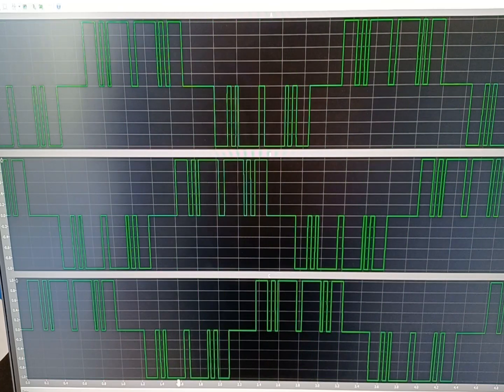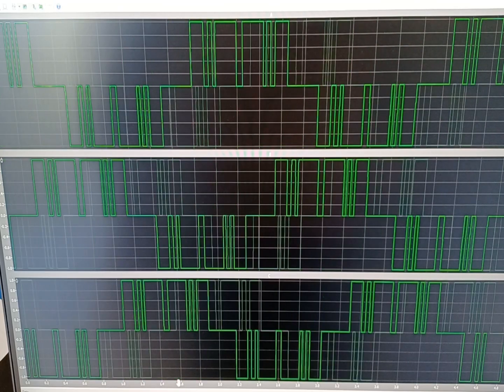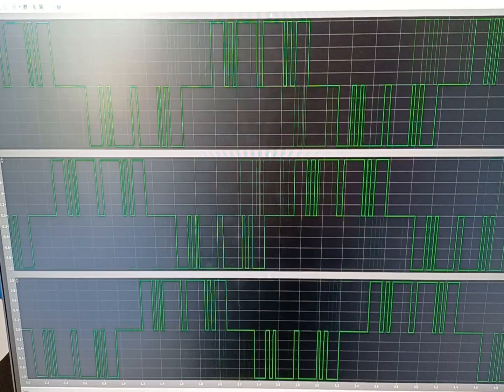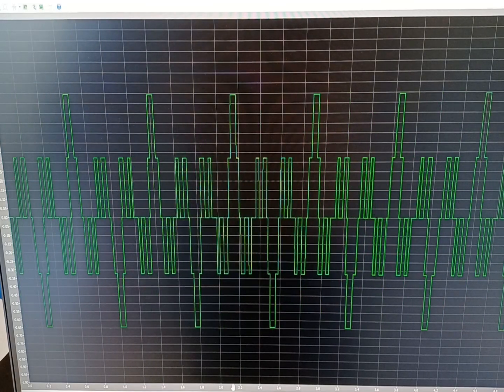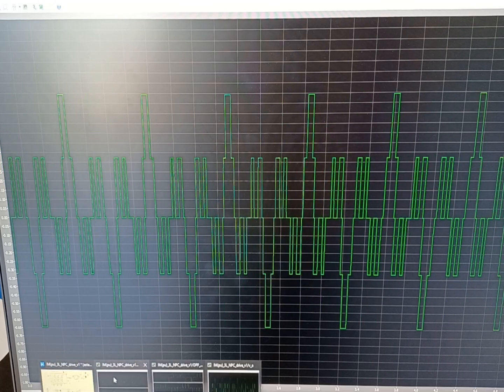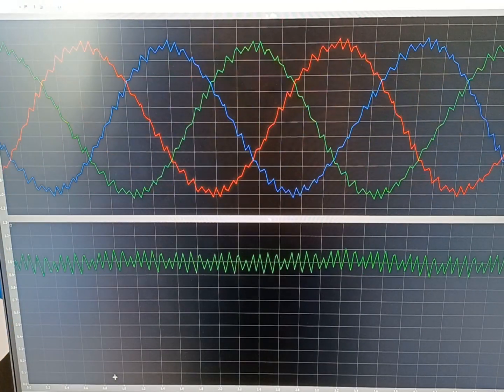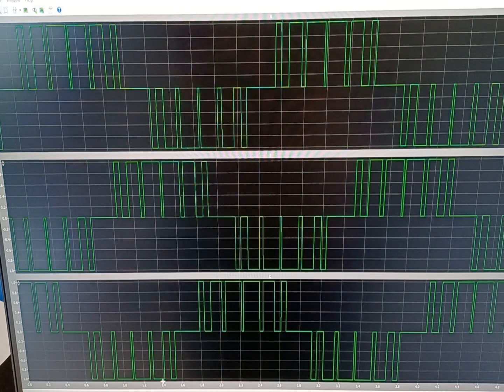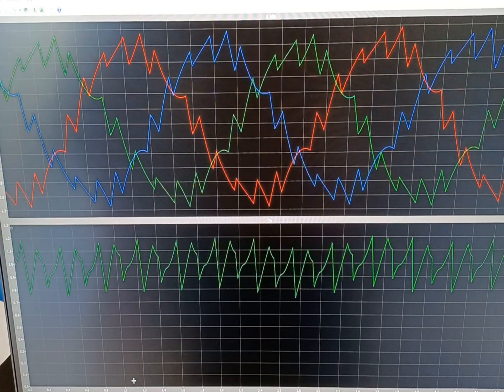Load-friendly three-level optimized pulse patterns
Paper title: Three-Level Optimized Pulse Patterns with Zero Common-Mode Voltage

 Authors: Isavella Koukoula, Petros Karamanakos, and Tobias Geyer

I. Koukoula and P. Karamanakos are with the Faculty of Information Technology and Communication Sciences, Tampere University, 33101 Tampere, Finland

T. Geyer is with ABB System Drives, 5300 Turgi, Switzerland

 Abstract:

This paper investigates the computation of three-level optimized pulse patterns (OPPs) with zero common-mode voltage (CMV). To do so, a set of linear constraints that guarantee zero CMV is derived, and a systematic way of implementing it is presented. Moreover, to alleviate the increased computational demands of the associated optimization problem, a method that can reduce the computational time of three-level OPPs with zero CMV by up to 99% is proposed. Finally, to mitigate the increased current harmonics due to the CMV elimination, the symmetry requirements of the OPPs are relaxed. In doing so, as shown by the presented numerical results, the current quality can be improved, but alas, only marginally and over a limited range of modulation indices.